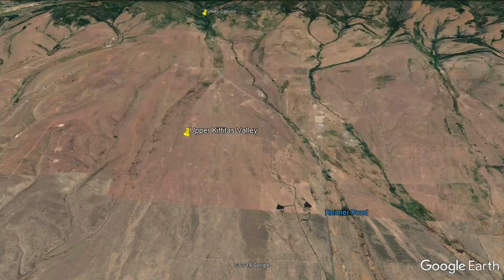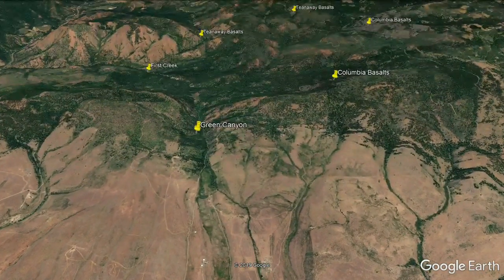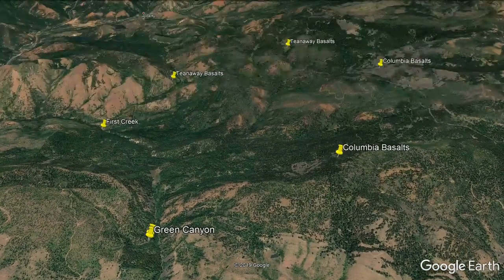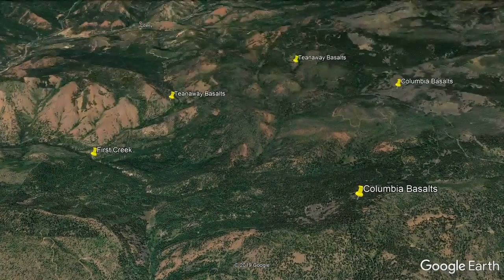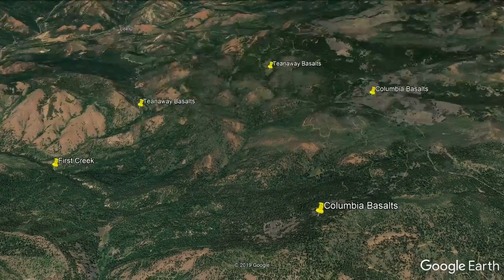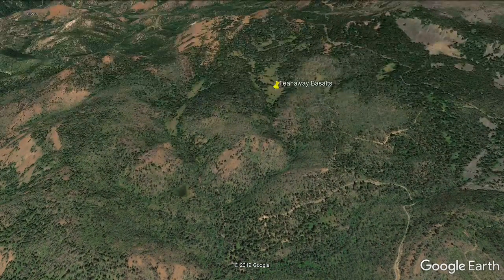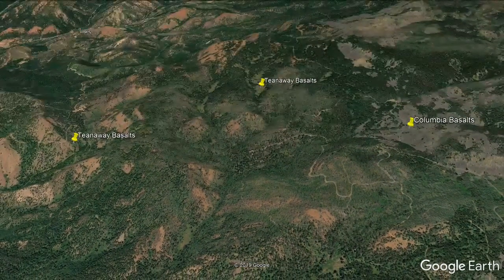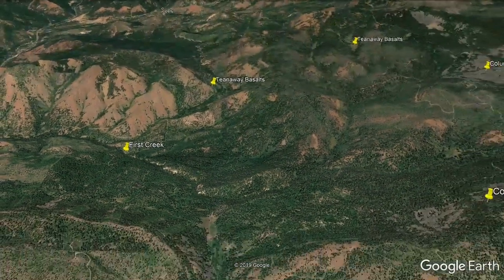Ellensburg Blue Agate Search Area Using Google Earth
Using Google Earth to locate areas of interest in a search for Ellensburg Blue Agates